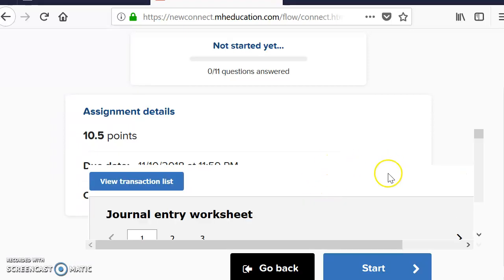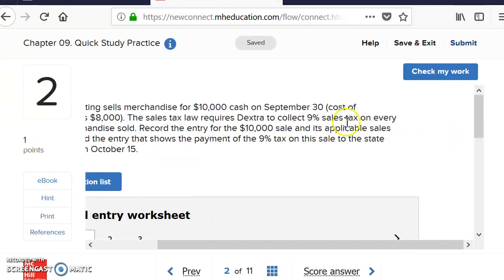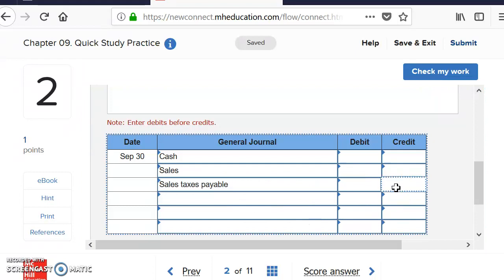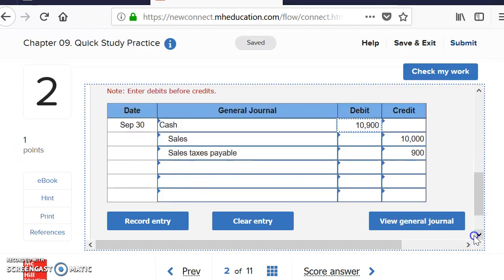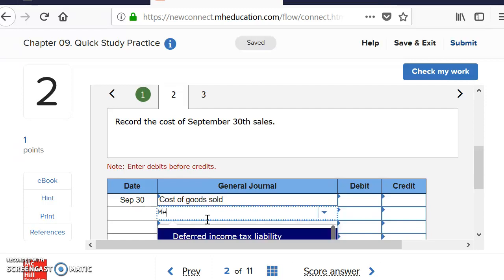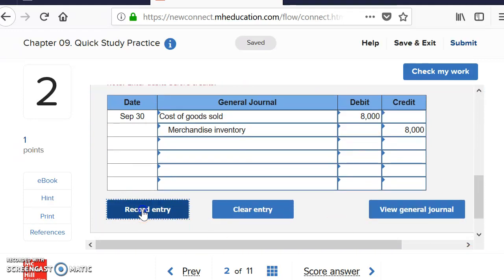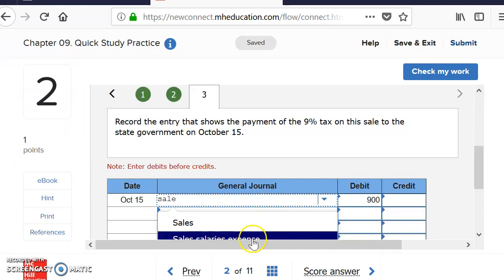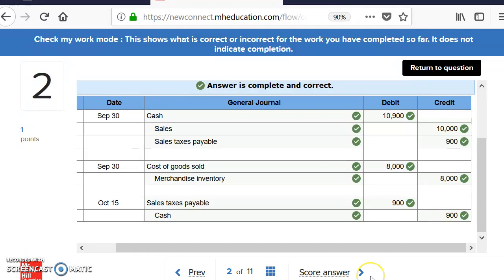How to journalize Sales Taxes collected and remitted to the state.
Demonstration of how to record the sale of merchandise and related sales taxes for cash using a perpetual inventory system. There is also a journal entry to show how to remit the sales taxes collected to the state.